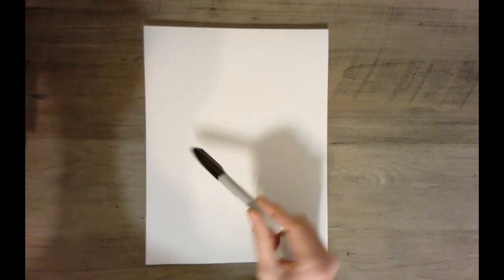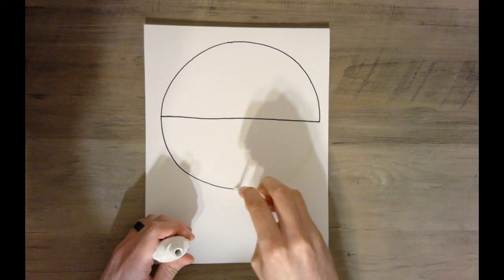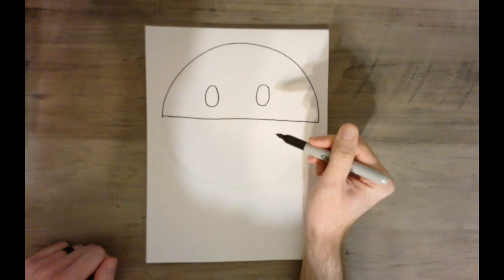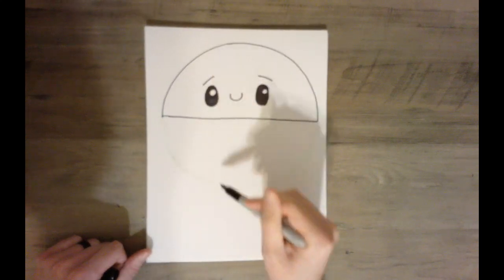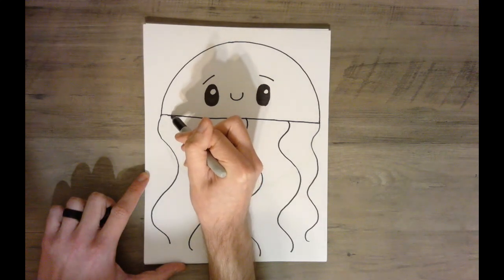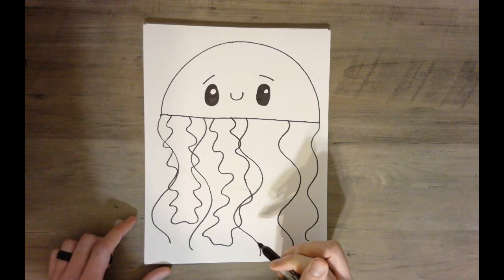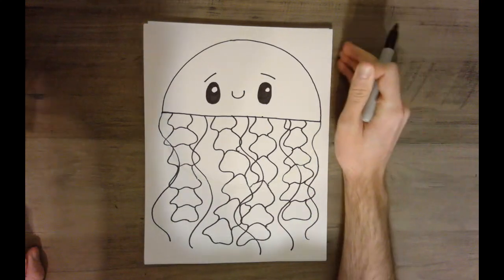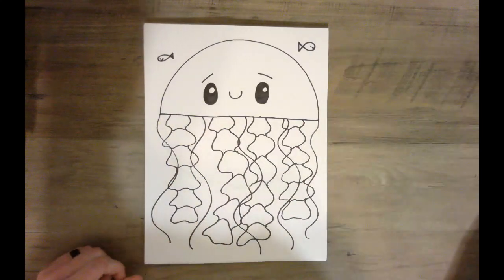How To Draw A Jellyfish Using Geometric & Organic Shapes